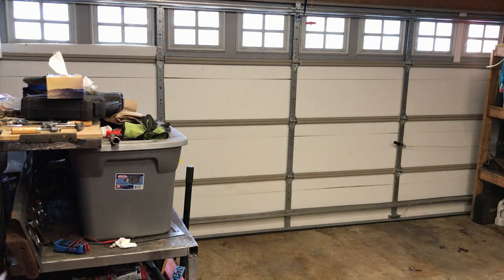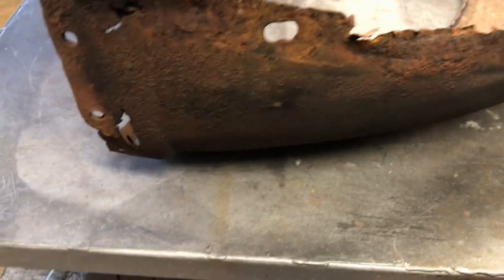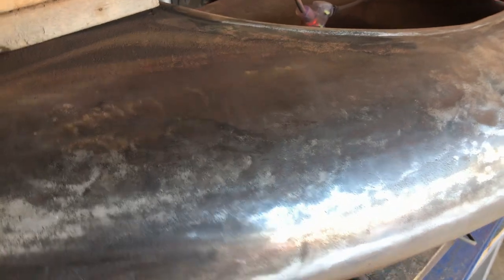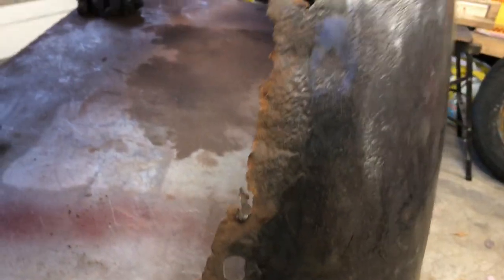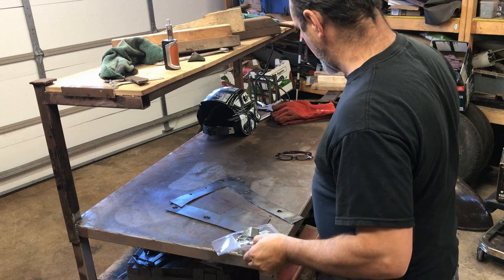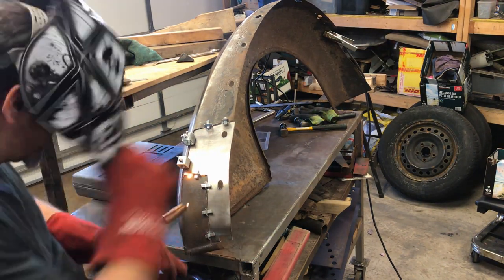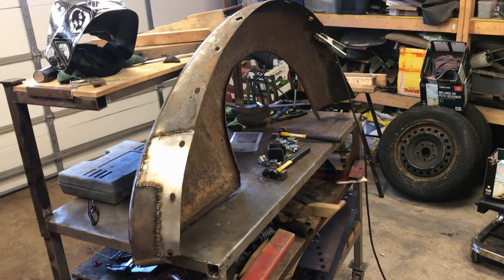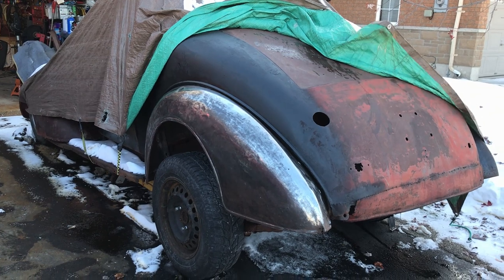1936 Chevy Coupe Day 7 Fender Repair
Making a start on the body work of my 36 Chevy Coupe